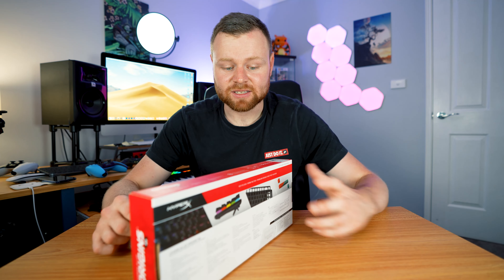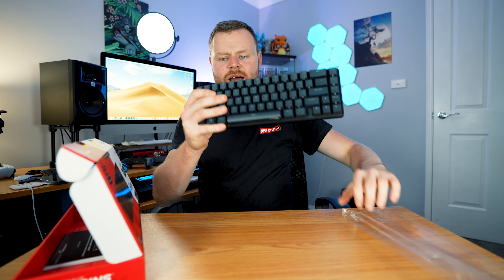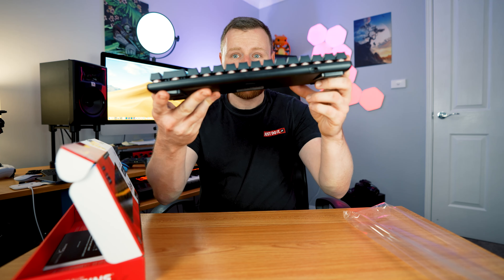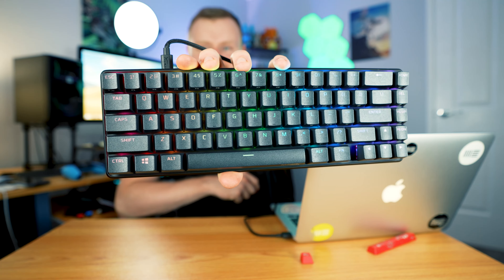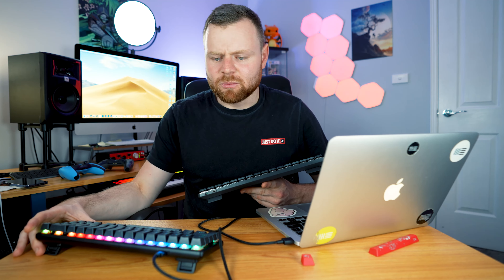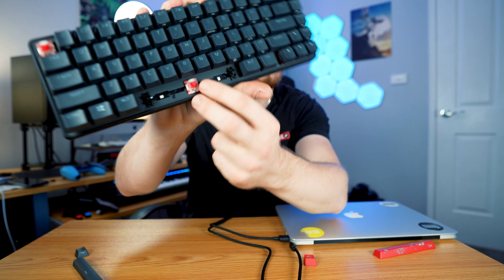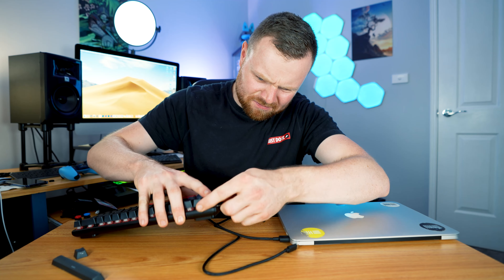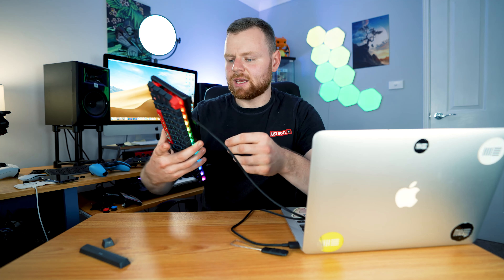Unboxing the HyperX Alloy Origins 65% Keyboard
In this video, we're unboxing the HyperX Alloy Origins 65% Keyboard. This keyboard is designed for gaming and features a 60-key rollover and an aluminum chassis.

This is the flagship keyboard in the HyperX Alloy Origins series, and it's designed for hardcore gamers who need a quality keyboard that can handle the rigors of gaming. We'll take a look at the features of the HyperX Alloy Origins 65% Keyboard and give you our opinion on whether or not it's worth purchasing. After watching this video, you'll know all you need to know about this keyboard!